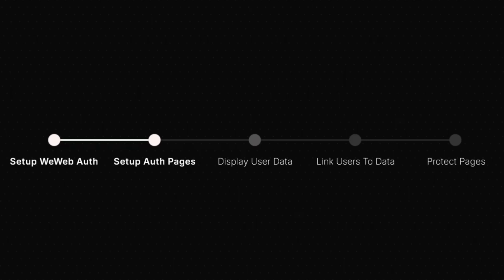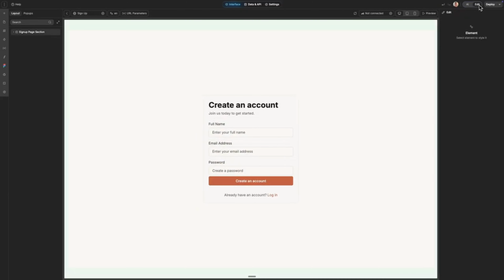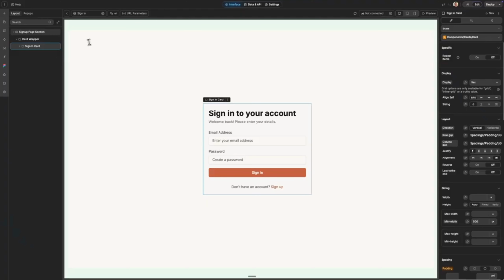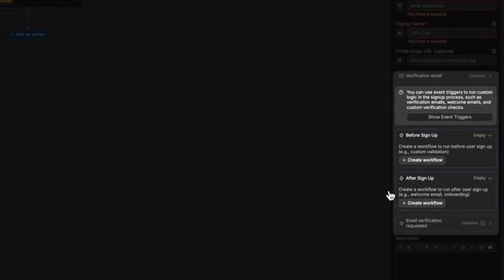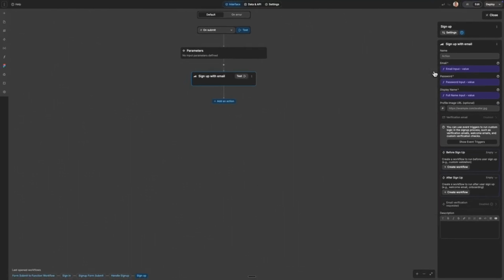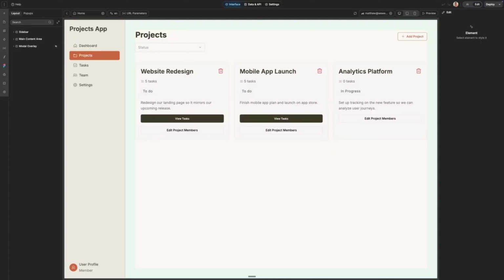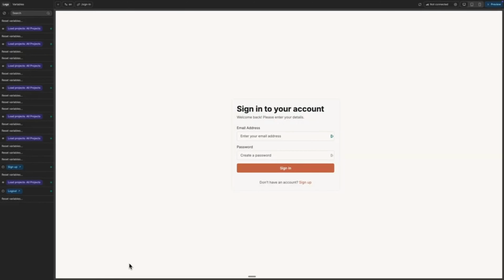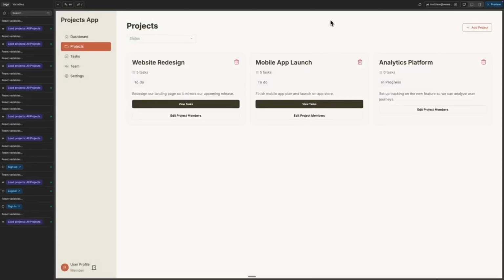WeWeb Auth Flows: Signup, Sign-In & Logout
With WeWeb Auth enabled, your app still needs pages and workflows so users can sign up, sign in, and sign out. This video walks you through that full login experience: building the pages and wiring the workflow actions that make each step work.

We explain what each piece does, where to click in the editor, and how to test that everything works end to end.

What you'll build (step by step):

• Signup page: where new users create an account with email and password
• Sign-in page: where returning users log back in
• Signup workflow: runs when the form is submitted; creates the user account
• Sign out button: ends the user's session and returns them to a public page
• Page navigation: sends users to the right screen after signup or login

Key concepts explained in plain language:

• Workflows: automated actions that run when something happens (e.g. form submit)
• Binding: connecting form field values (email, password, name) to workflow inputs
• Event triggers: backend logic that runs automatically before or after signup (e.g. password checks, welcome emails). See the intro guide linked below.

📚 Documentation

⏱ Chapters

0:00 Setting up authentication pages
0:31 Create the signup page
1:19 Create the sign-in page
1:59 Signup workflow & Sign up with email
3:49 Bind inputs and test signup
5:03 Sign out workflow
5:28 Sign in workflow
6:57 Test the full authentication flow